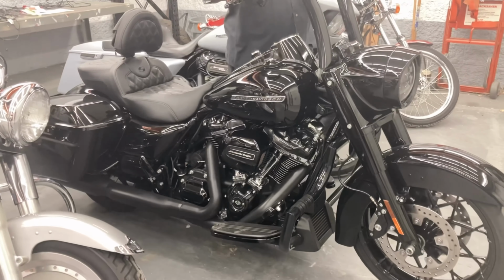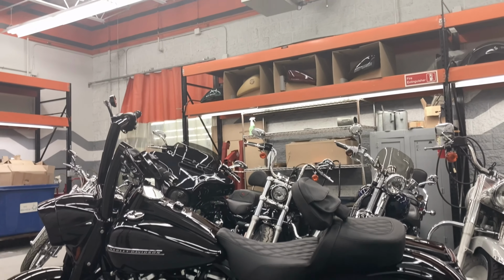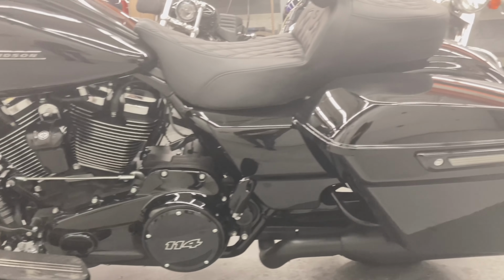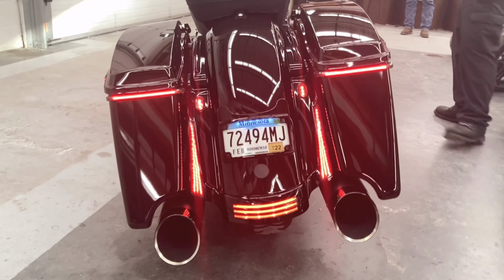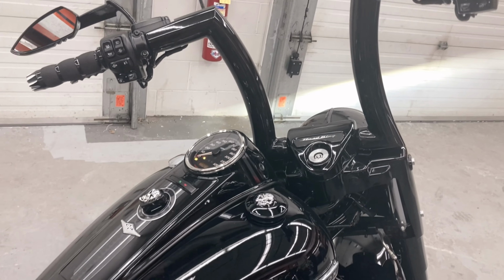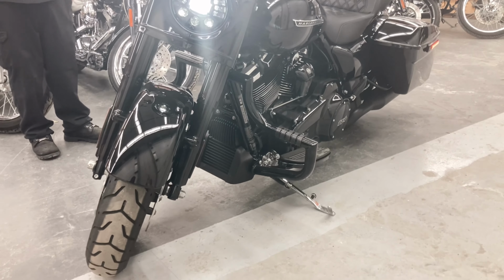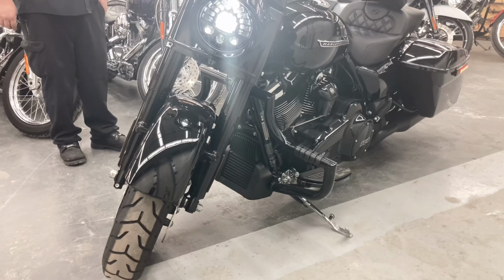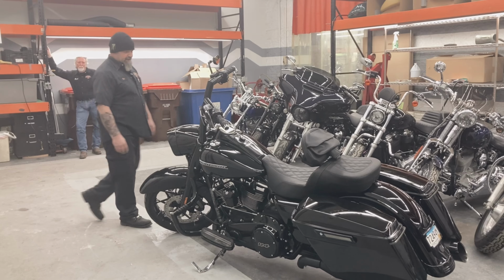Techs Pick 2022: Brad's Pick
Every year we store 500 badass bikes here at St Paul Harley, and every year there is a lot of internal discussion on the cool things our Winter Store Club Members have done with their rides and the work they want us to perform next. It is hard to pick a favorite, but this year that is exactly what we are going to try to do. All eight of our factory-trained technicians will pick just one bike to champion as their favorite, for a variety of personal reasons. Then Phil and Brent will have the daunting task of choosing the winner. Check back every Tuesday and Thursday to watch the competition and weigh in with your thoughts!
St. Paul Harley-Davidson, MN

Description

About Us:
NEW OWNERSHIP, NEW ATTITUDE! Come down and meet the new owners, Dale Rhoads and Justin Johnson. See the same great faces, enjoy the LARGEST inventory, and the BEST service department right here at St. Paul Harley-Davidson!

St. Paul Harley-Davidson® is an institution in the Minnesota motorcycling community, rich in history and tradition. At a time when motorcycles were just starting to grow in popularity, a man named Howard W. Belmont became passionate about the developing sport at a young age, and in 1939, Howard's mother took out a mortgage on their home so that he could open the motorcycle shop that is now St. Paul Harley-Davidson®, incorporated in 1945. Howard's business opened at 277 West Seventh Street in Saint Paul and quickly became a community landmark.

We are a group of dedicated riders whose mission is to help you with all of your Harley-Davidson needs. Whether it's getting a new bike, keeping you on the road with our stellar service department, customizing your bike with our huge parts inventory, or styling you up with the largest, and most recent MotorClothes selection.